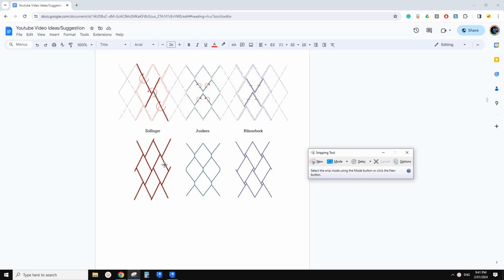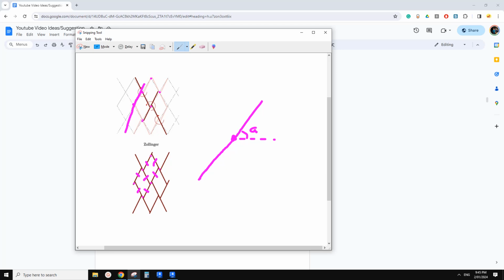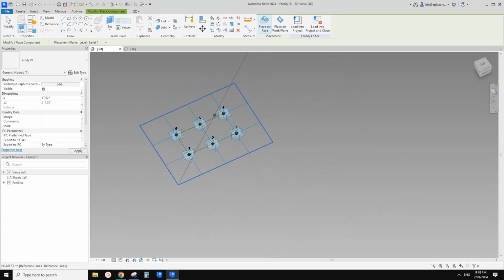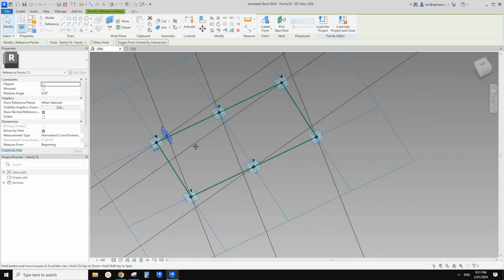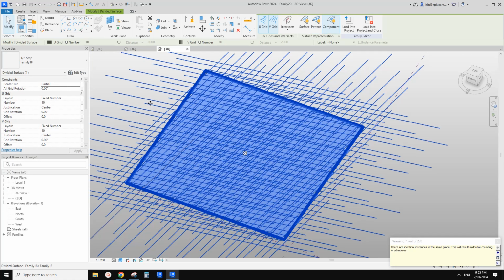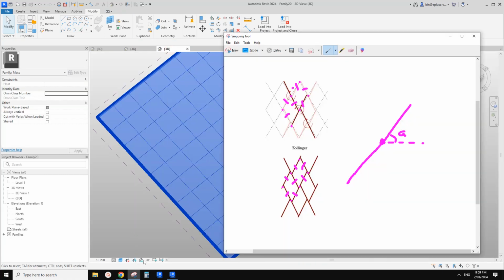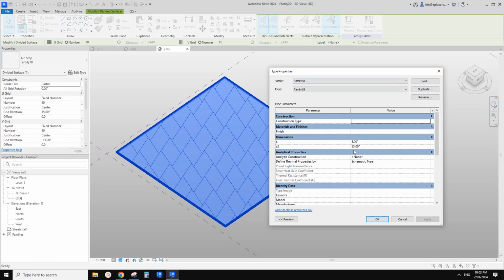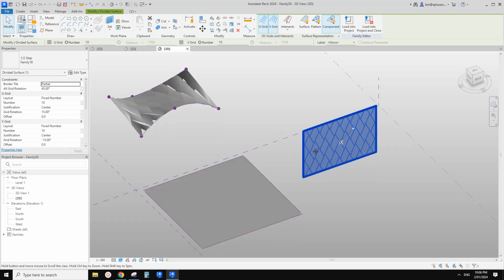24003 - Another Pattern Based Family Exercise in Revit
The last one in this series, and it took me a while to find a solution.